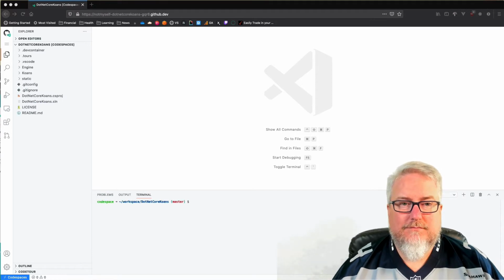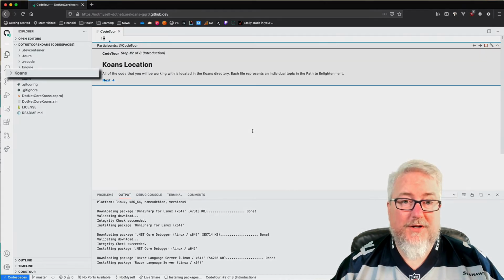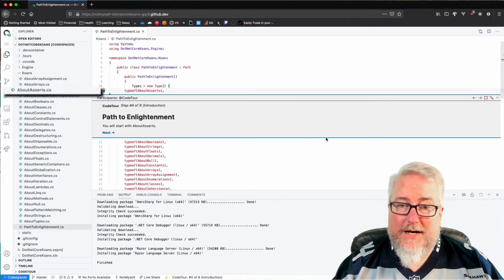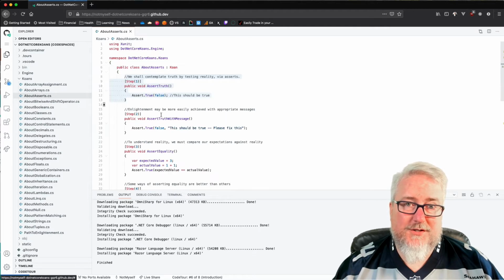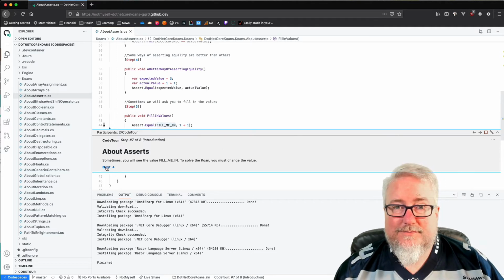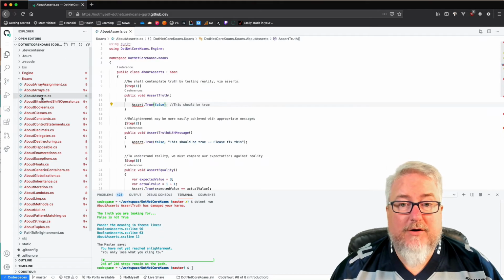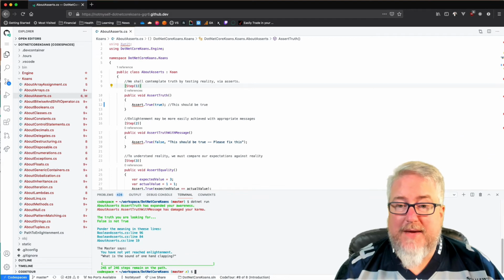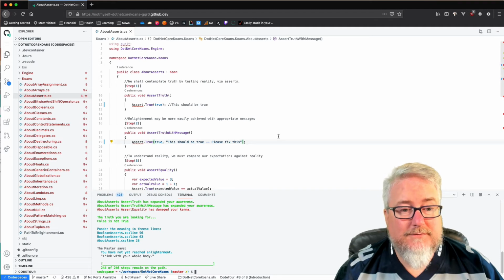.Net Core Koans + GitHub Codespaces = ❤️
A quick introduction to using GitHub Codespaces as a development environment for .NET Core Koans